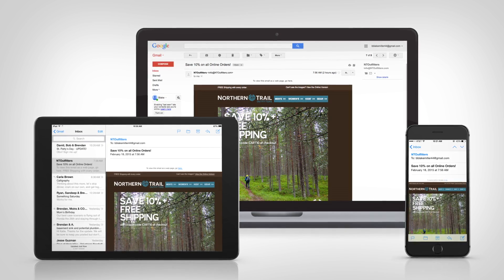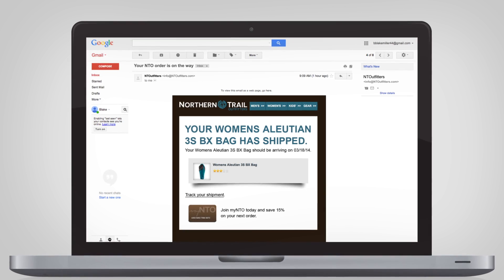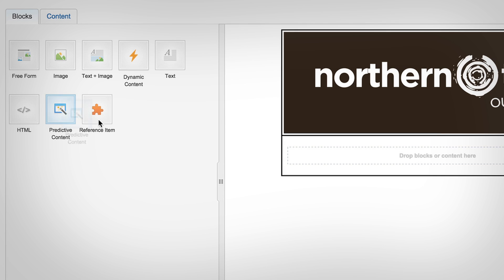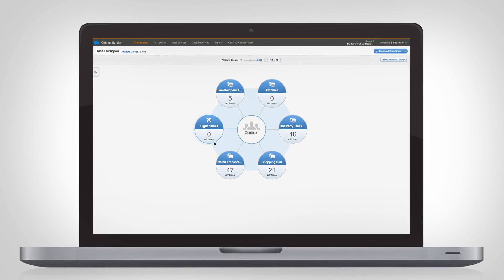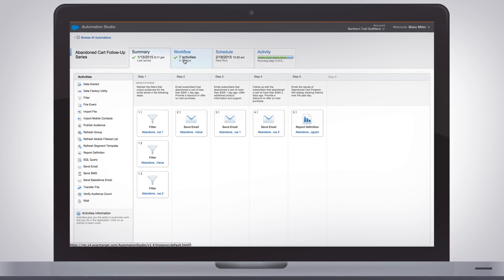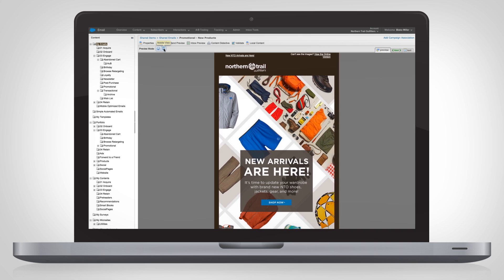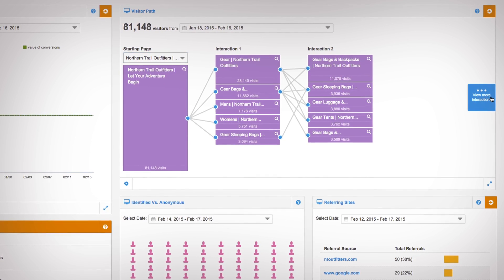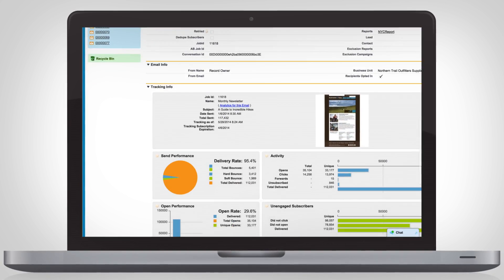Salesforce Marketing Cloud Email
Create 1:1 customer journeys with Email Marketing from Salesforce Marketing Cloud by connecting all your online and offline data, user behavior, and native Predictive Intelligence to deliver personalized batch and event-triggered email messages.